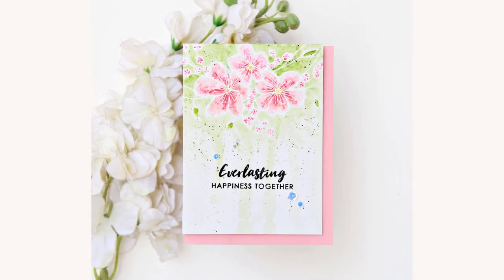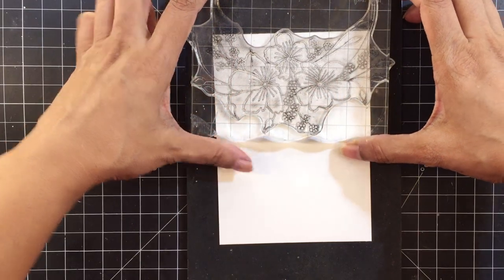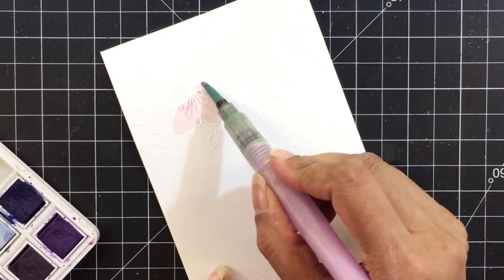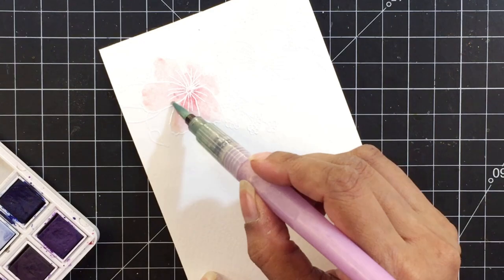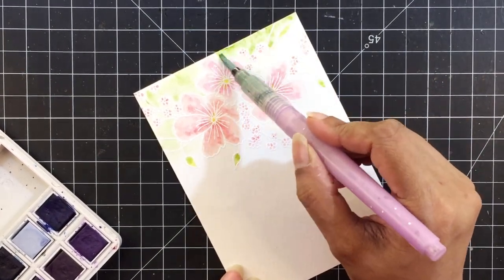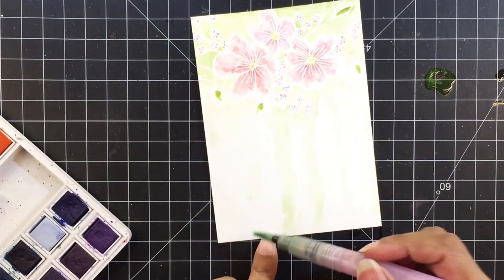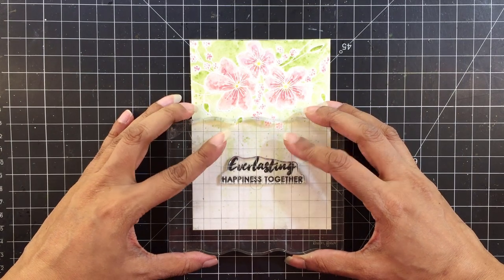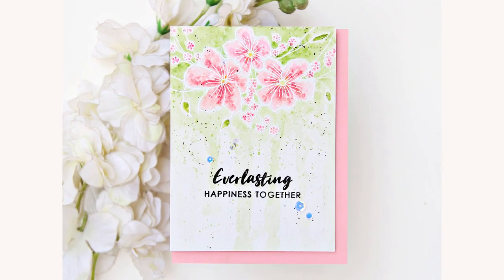Altenew Everlasting Happiness Watercolour Card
A quick watercolor card using Altenew products!